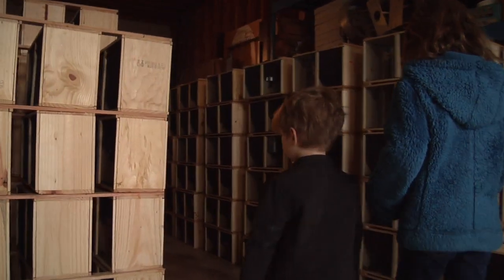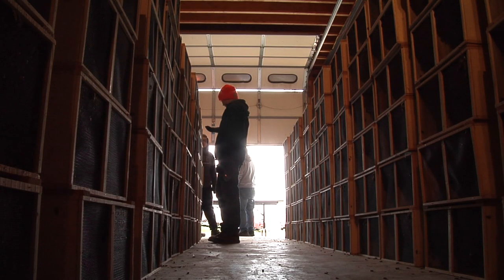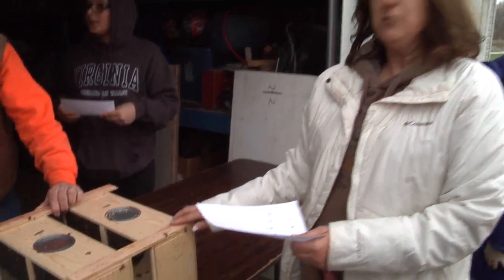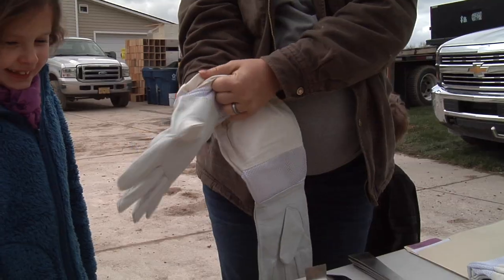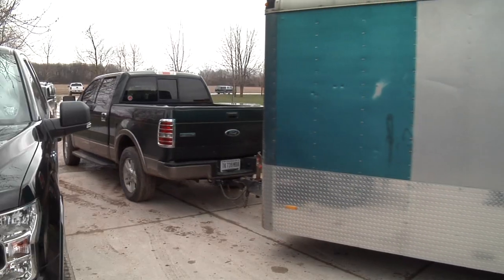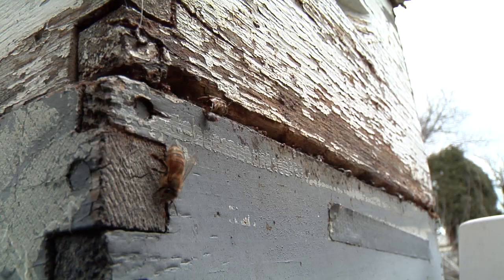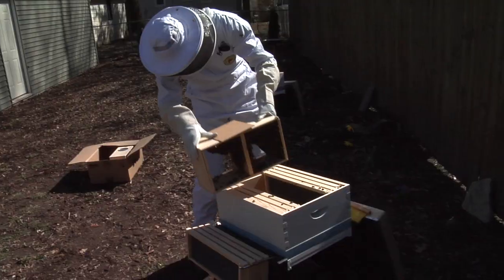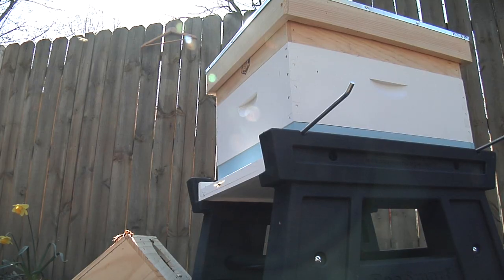Newbees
Apis Mellifera - the bee that makes honey - has been in the news due to a mysterious global decline in numbers.  Partly as a result, new people are taking up the activity.

TRT 2:23
 :09 - :13 David Anthony / Owner, AWS Package Bee Co.
 :43 - :45 Peter Haarklou / New Beekeeper
 :48 - :53 Jennie Murray / Returning Beekeeper
 :53 - :56 Terry Dalrymple / VP, Northeastern Bee Association
 :58 - 1:03 Ken Coon / Trying this out
 1:03 - 1:10 Nora July, Jacob July / Honey Farmers
 1:23 - 1:26 Gerald Dunbar / Seasoned Apiarist
 1:45 - 1:47 Christie Kocsis / Honey Enthusiast
 2:08 - 2:11 Mike Dutkewych / New Beekeeper